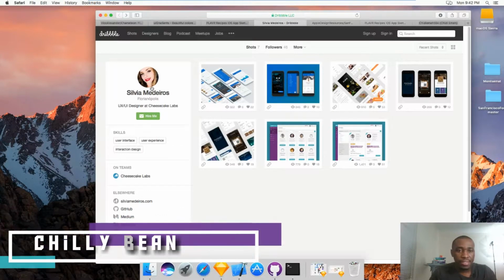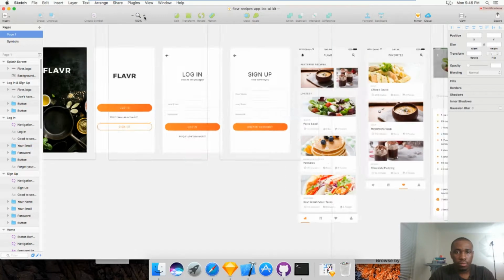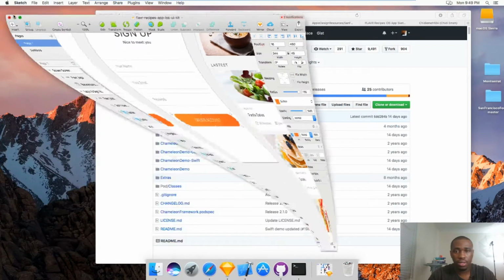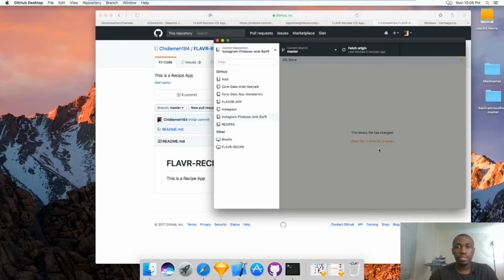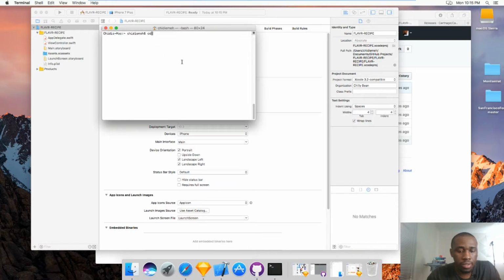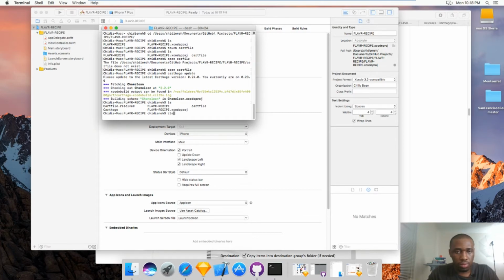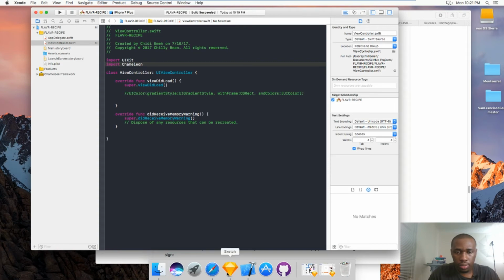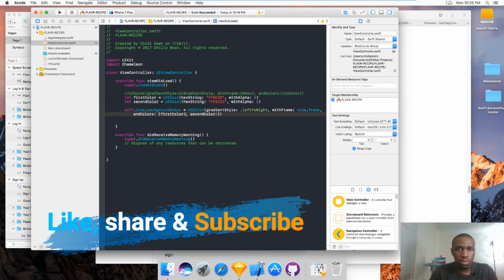How to make a Food Recipe App with Swift iOS: Ep 1- Project Set up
In this video I create the new Xcode project for this app and all the necessary setup, github and things. For the color gradient I will be using Chameleon Library and managing the dependency with Carthage.

 SKIP to 4:38  and 10:07
 if you just want to install Chameleon with Carthage.

I realized I did not do the setting for the video output after editing. Sorry for the not so "sharpyness". Upcoming videos will be better.

Feel free to suggest better way to write code in the comments. Thanks.